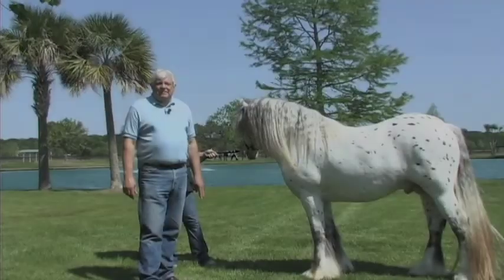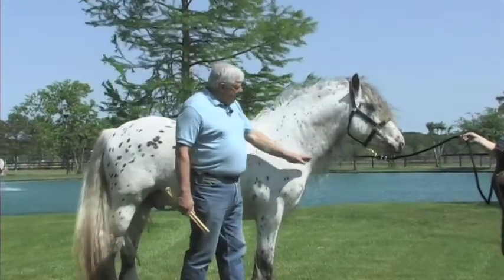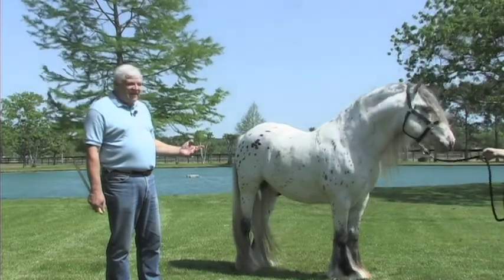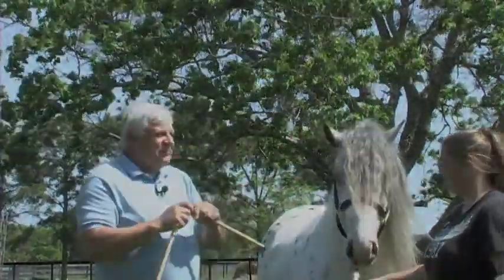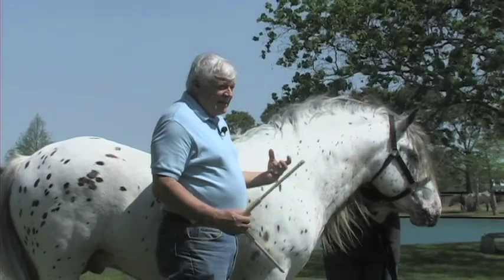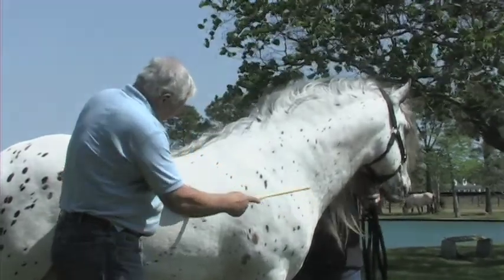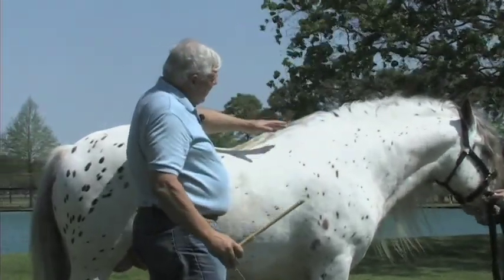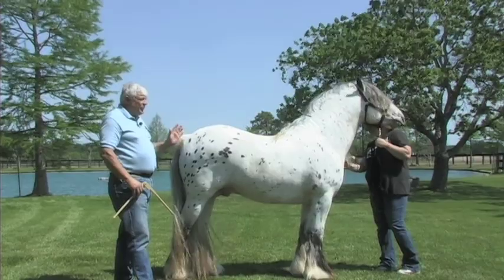Gypsy Horse Conformation: Part 2 Evaluating Conformation & Function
Part 2 of a series by Wayne Hipsley and shared by Gypsy MVP